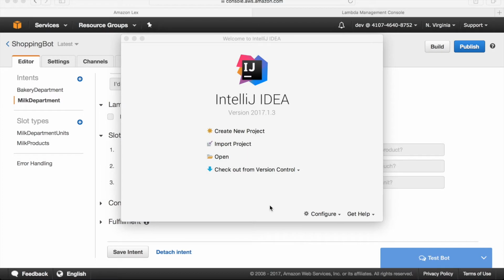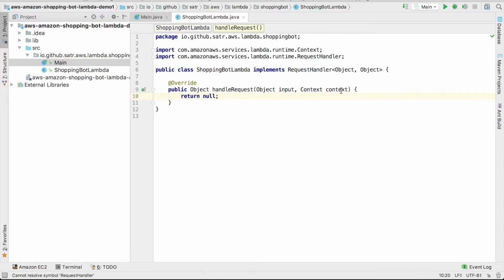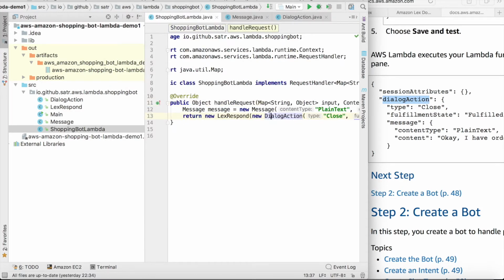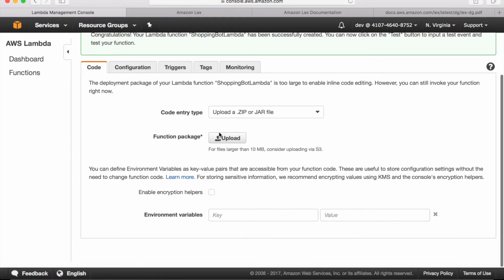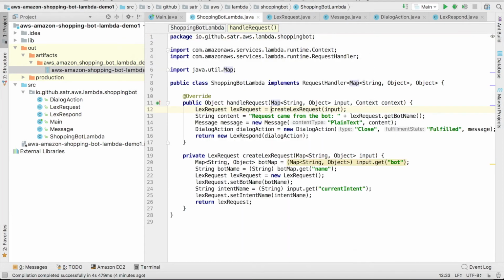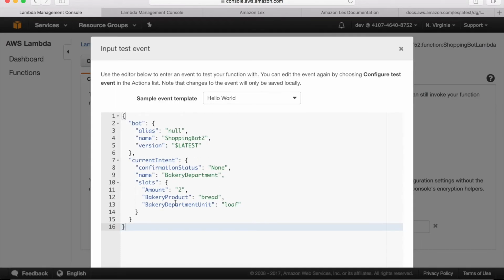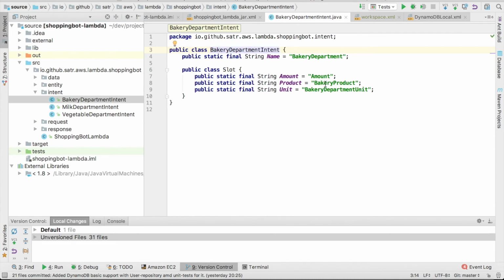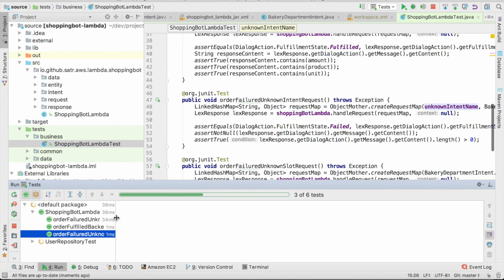Tutorial: AWS Lambda function for Amazon Lex; Implemented on Java.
Amazon Lex allows to build conversation bots and integrate them to Facebook Messenger, Slack or Twilio:

AWS Lambda a set of functions and components, which can be implemented on different runtimes - Node, Java, C#, Python:

Amazon Lex Developer Guide:

AWS Lambda Developer Guide:

Java SDK:
com.amazonaws:aws-lambda-java-core
com.amazonaws:aws-java-sdk-lambda